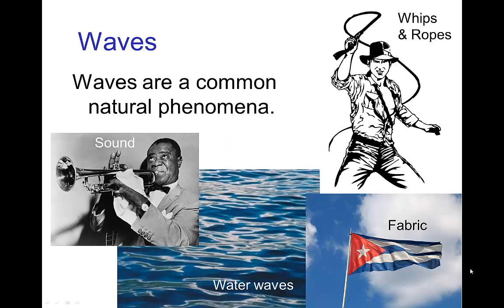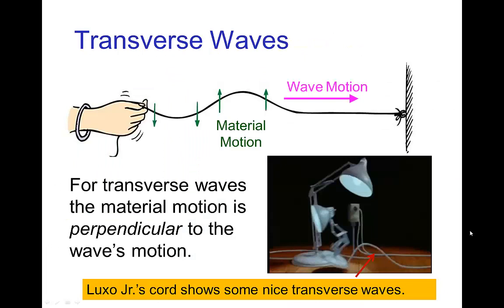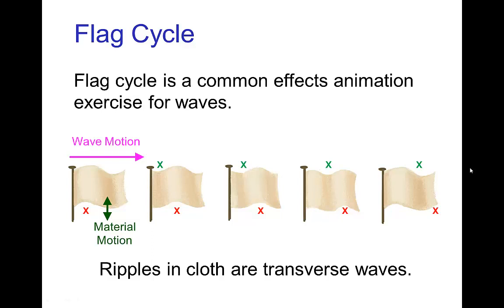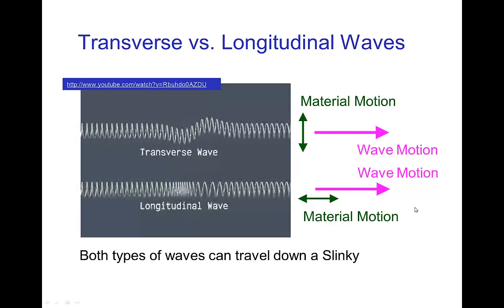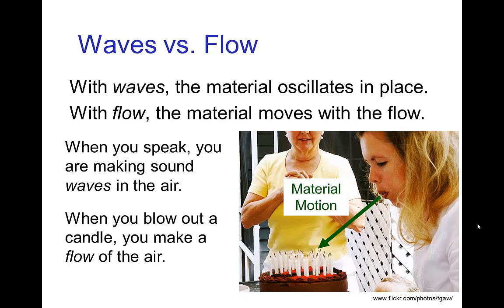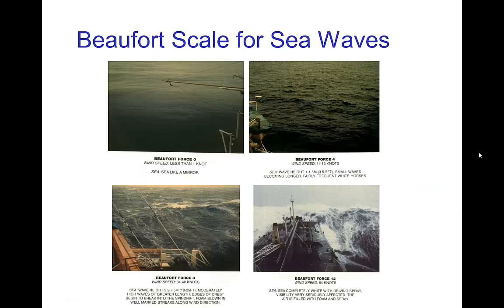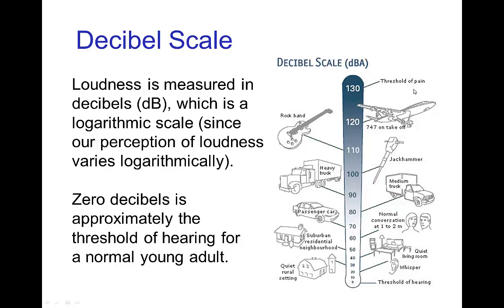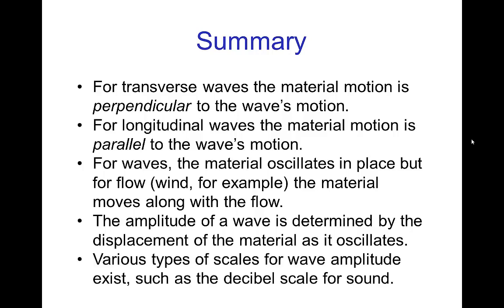Intro to Waves (2014)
Video tutorial that is an introduction to waves for effects animation.